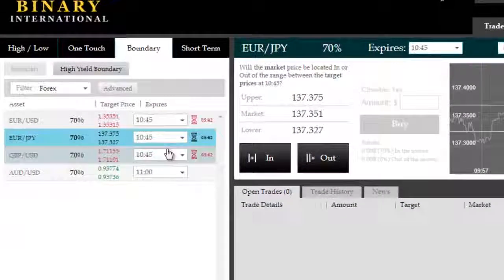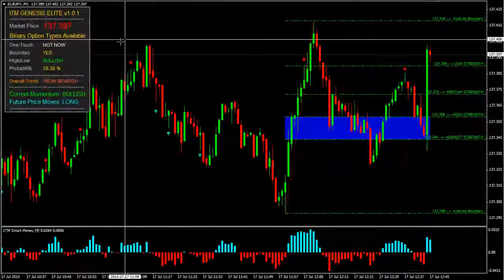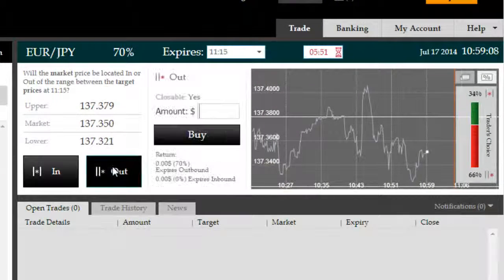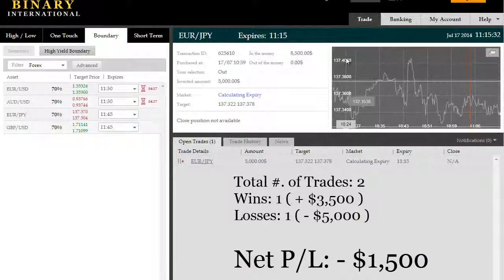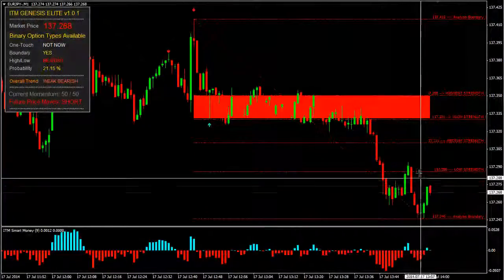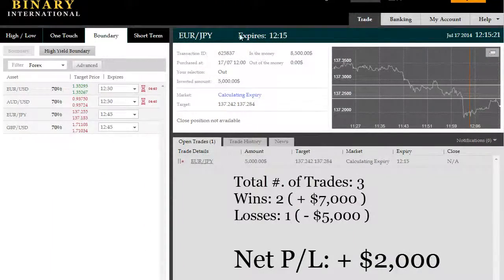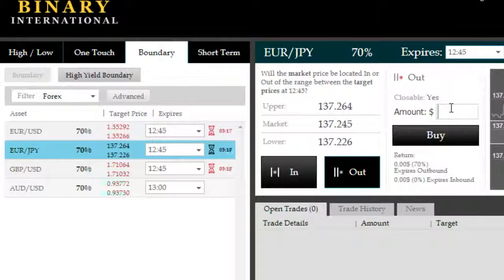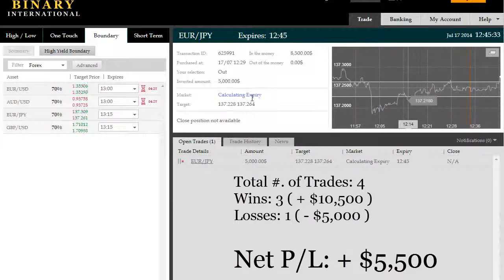Options Elite Review Of Genesis Trading Hits For $5,000.00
Options elite reviews of Genesis Elite trading shows a 3 out of 4 winning trade session and a profit of over $5000.00 . Our binary options system does a review of signals and only picks the best options for our traders. For a free binary options trading system, click here /